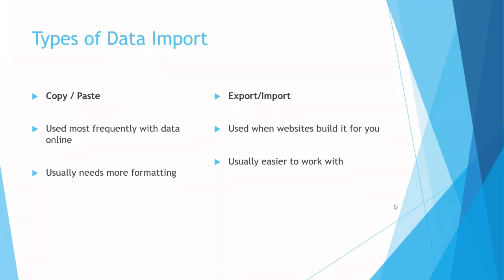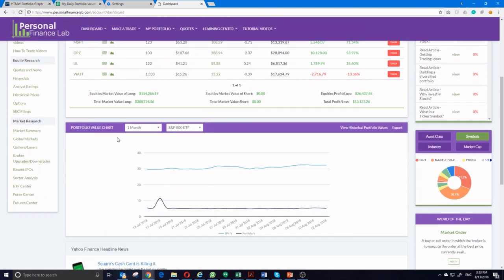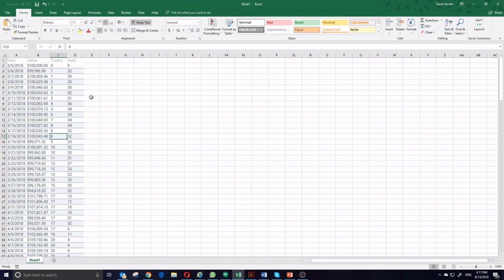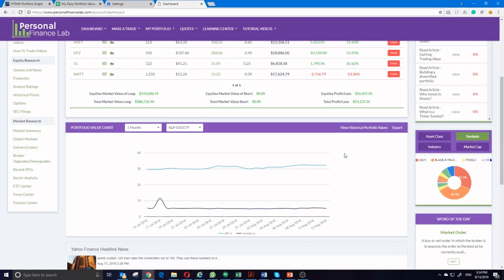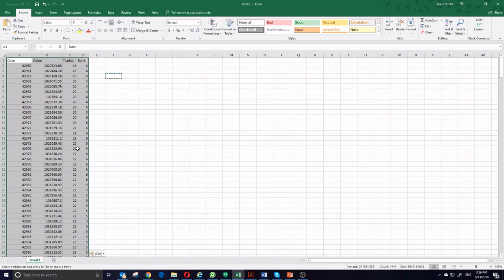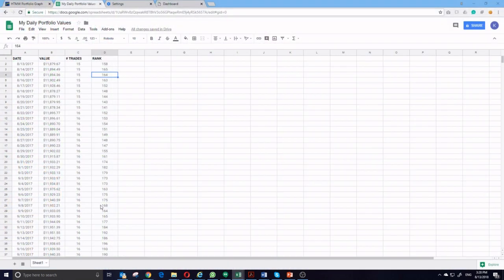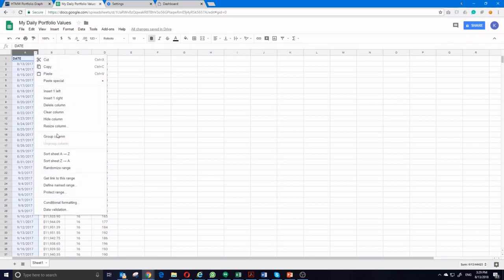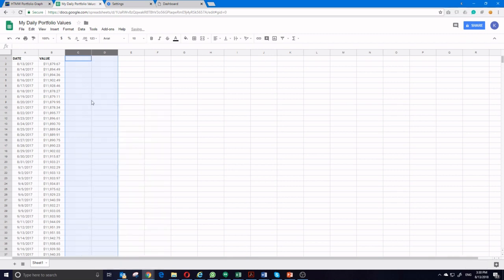Personal Finance Lab - Getting and Formatting Data